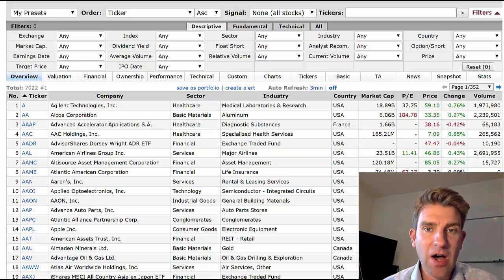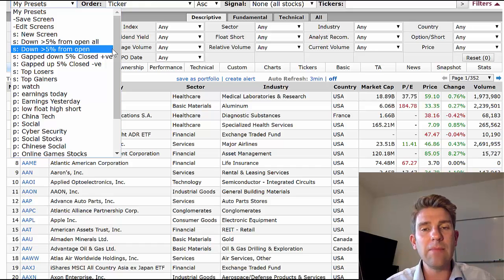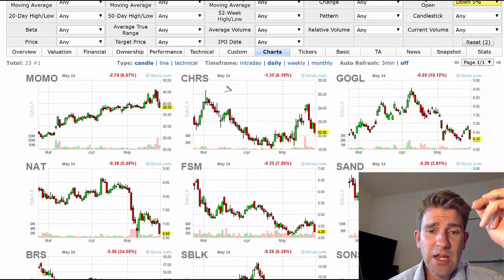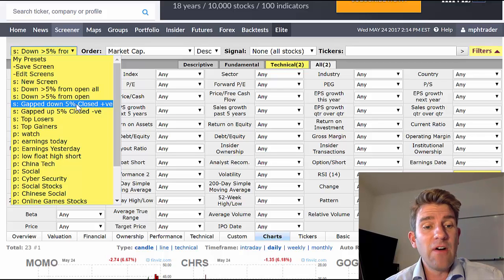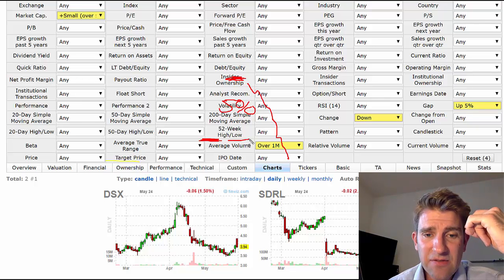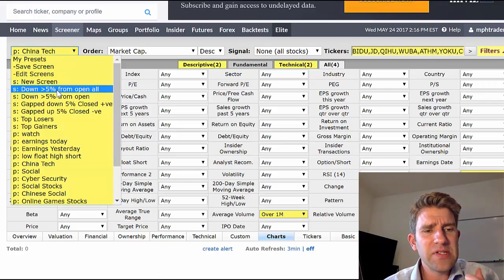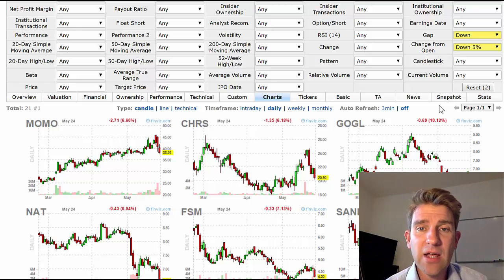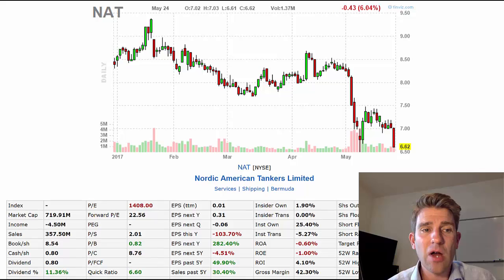Using Stock Screeners as a Filter Indicator for Trades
I'm using Finwiz.com a stock screener to help me filter trades for the USA market.  Let's say you're day trading, let's look at some of the available filters.  This can help you filter out markets that are starting to move sharply for instance.   Or say, for instance you can filter all stocks that have gapped down 5% on open.  You can see how its drawing my attention to the stocks I should get involved in.  Or you can set a volume filter or even a filter by market capitalisation.